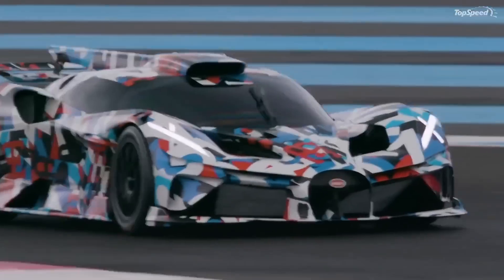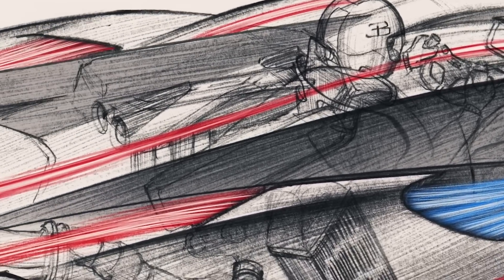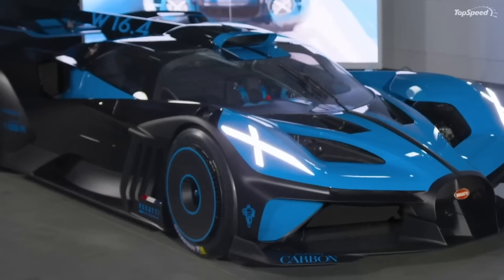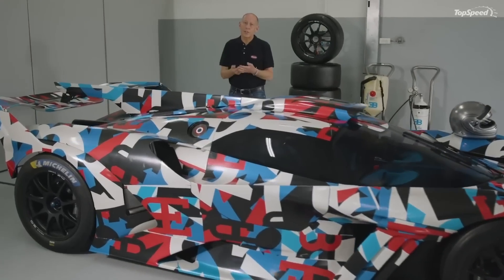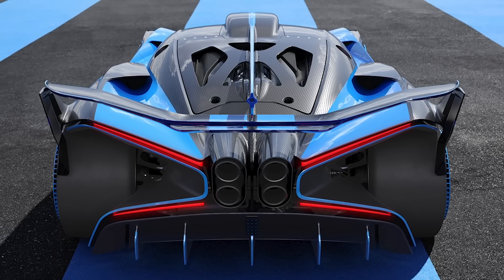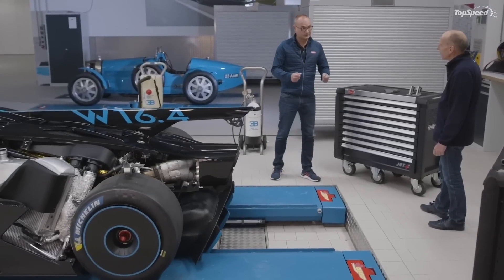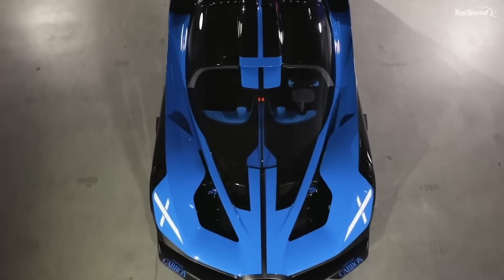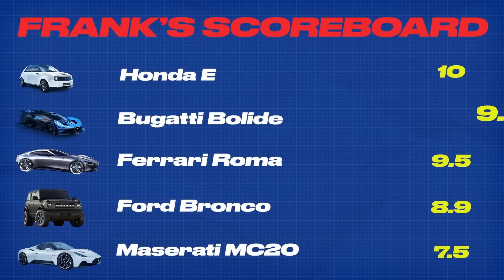Supercar Designer Analyses The BUGATTI BOLIDE!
Designer of supercars such as the Maserati MC12 & McLaren P1 casts his eye over the new Bugatti Bolide hypercar!

Hey all,

This is unbelievable and we are currently working on something to mark the occasion properly. Moving on, this week I'm looking at the awesome Bolide.